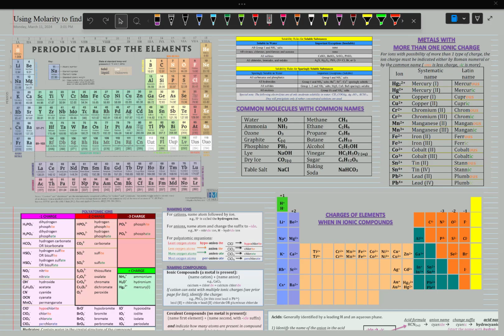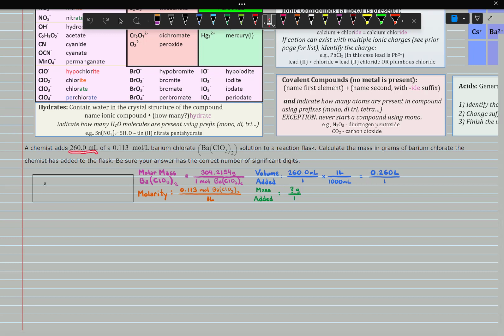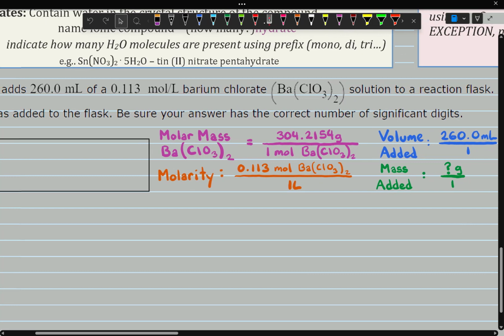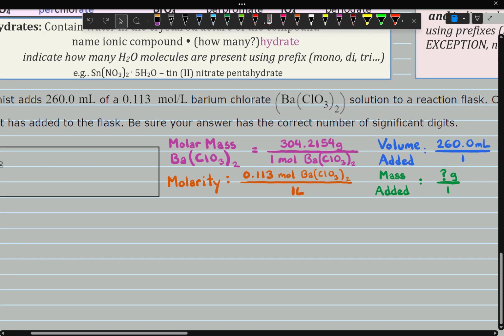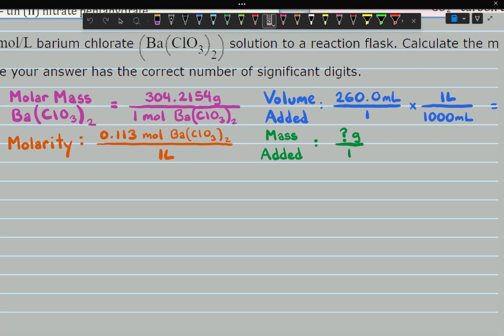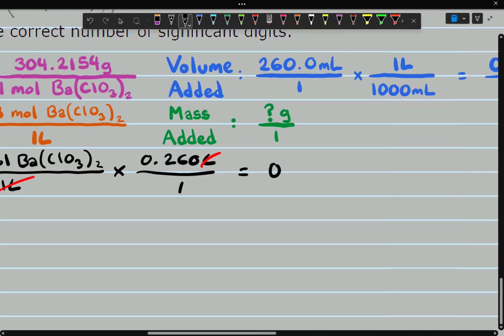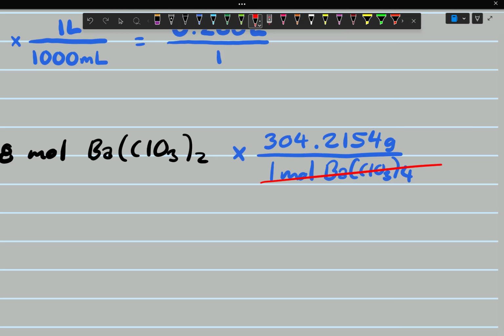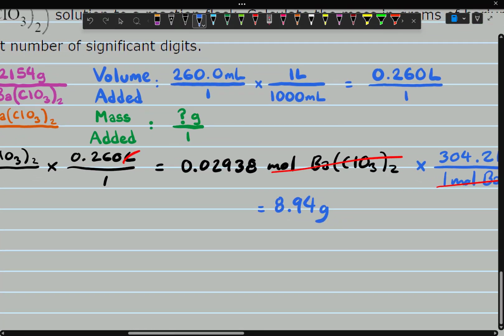ALEKS - Using Molarity to find Solute Mass and Solution Volume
This is just just like calculating solute mass and solution volume from Concentration, except you have to calculate the molar mass first. Easy!